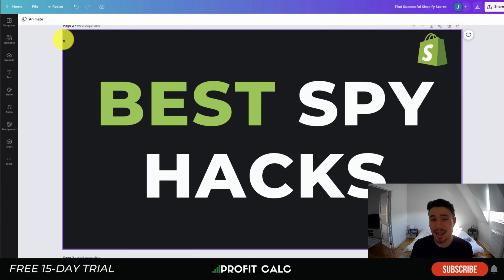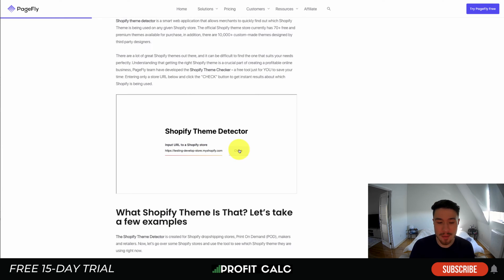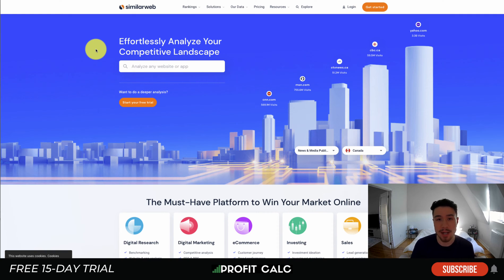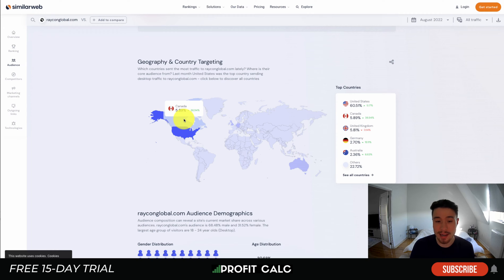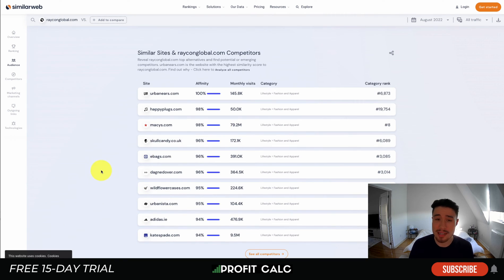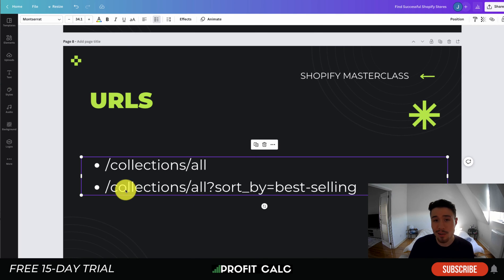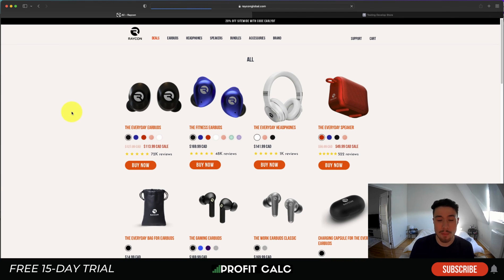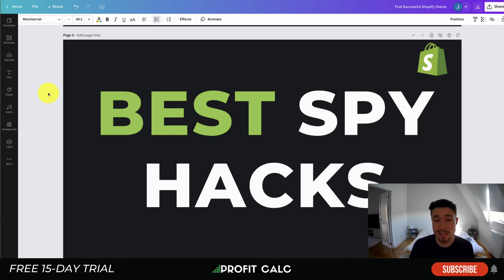Shopify Spy Hacks: How to Spy on Your Competitors Shopify Store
If you run a Shopify store, it's important to know what your competitors are up to. This will help you to stay ahead of the game and give you the edge when it comes to your marketing efforts. One way to keep track of your competitors is to track how well their store is doing. This way, you will be able to find out how your competitors are doing and how to beat them. It's also a good idea to make use of the website listed below to monitor their sales and your store's performance.

Spying on other Shopify stores is also just a great way to give you examples of what you should be selling. The e-commerce space if fast moving and ensuring that you are selling the latest products is a great way to keep up with your competition.

This video covers several different spy hack strategies including, finding out what theme your competitors are using, seeing how much traffic they get from where, finding out how many sales they are making, and how to find their best-selling products.